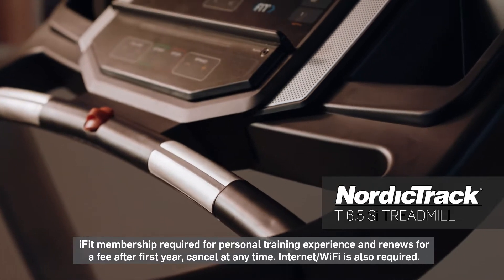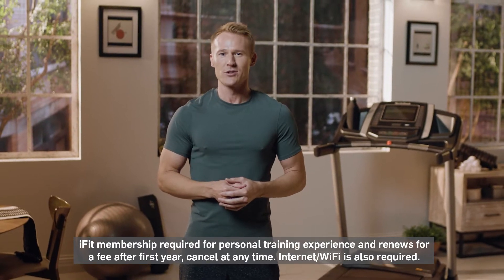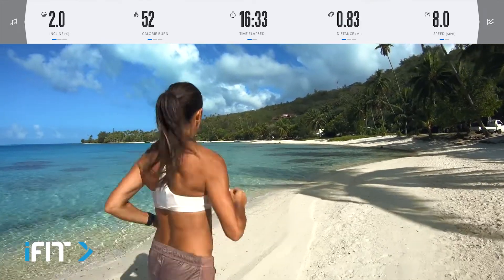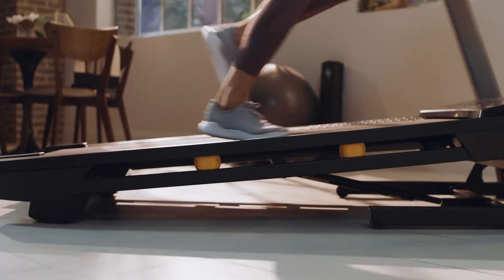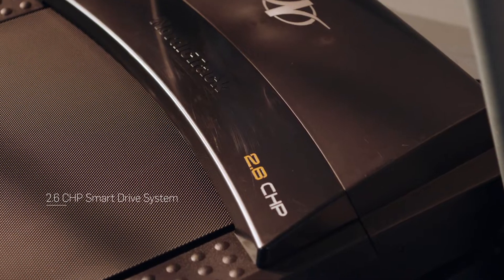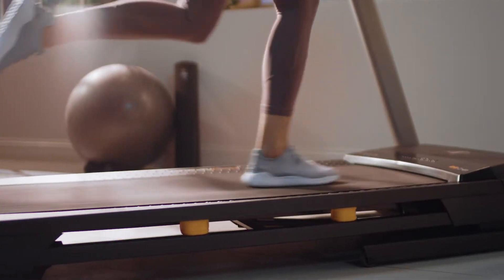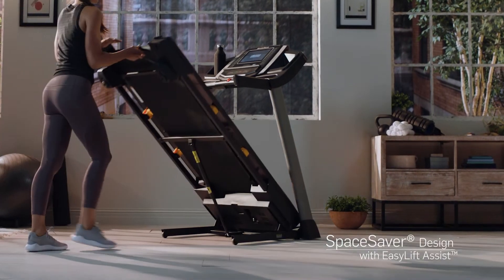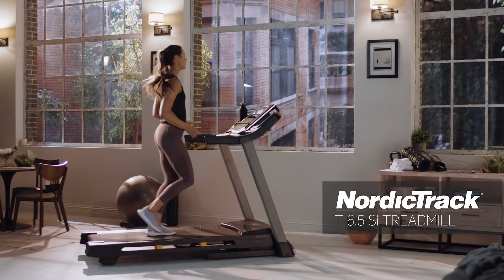Nordictrack T 6 5 Treadmill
From a simple idea until its full implementation. We are proud to help you in any phase of your project, both personal and professional.

Imagine a company where all individuals are passionate about what they do and how they do it. And by this we mean incredibly passionate.

Imagine a different company. A unique proposal. A friendly approach.

That's GymCompany.